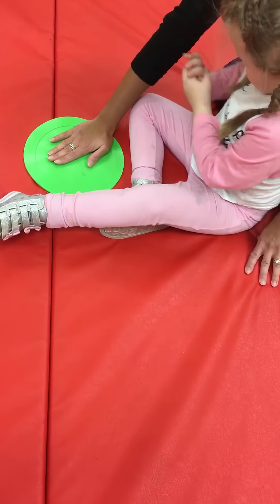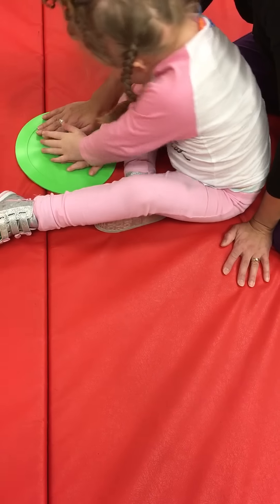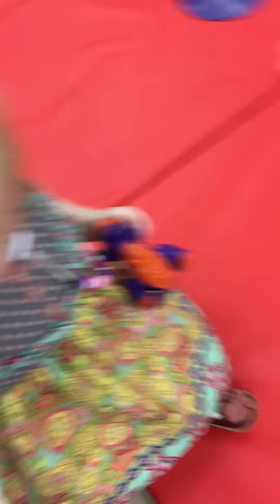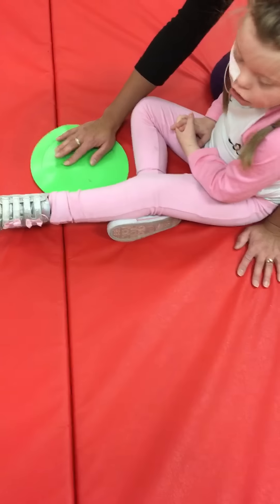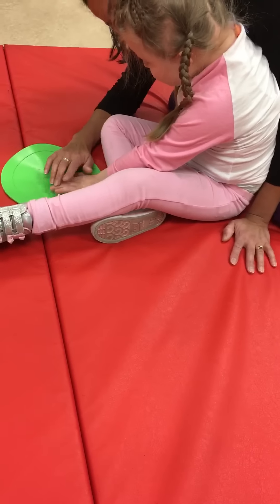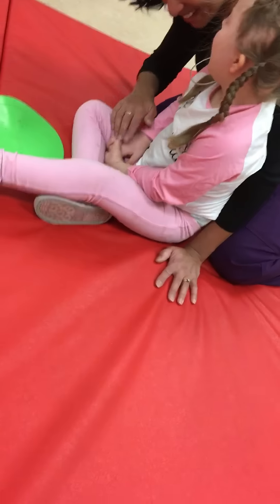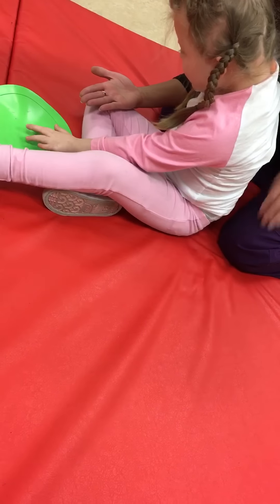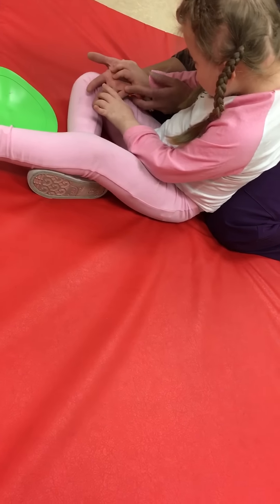Bossy Little Worker with Stasyia’s Story - Down syndrome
Stasyia may be working hard... but can still be bossy! Lol!
What do you like best about this video?
Love Stasyia
Stasyia's Story - Down syndrome